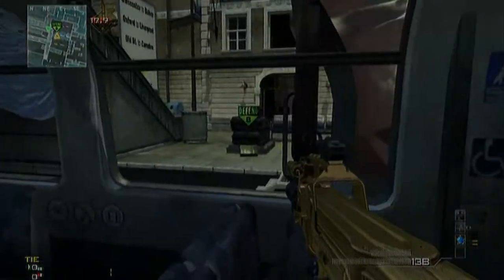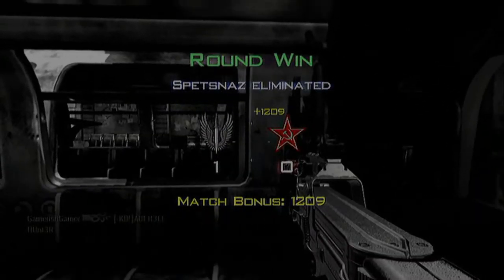Black Ops 2 Brief Overview Of Some Attachments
In this video i talk about some of the attachments and what the effects are...